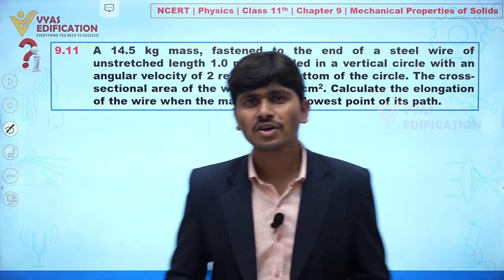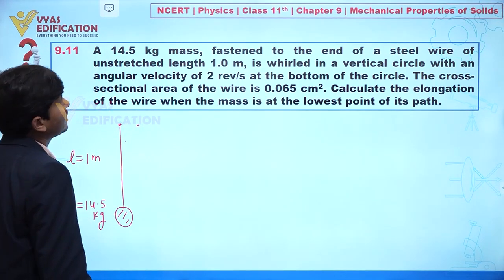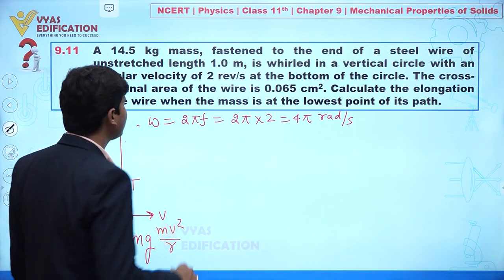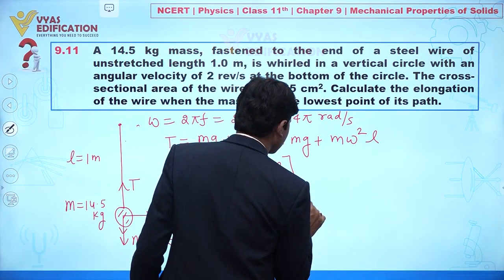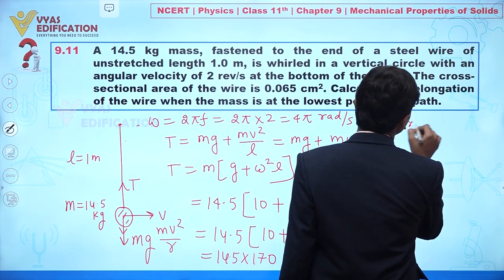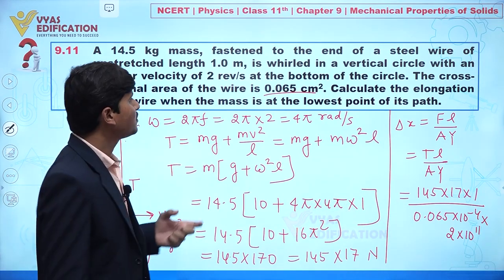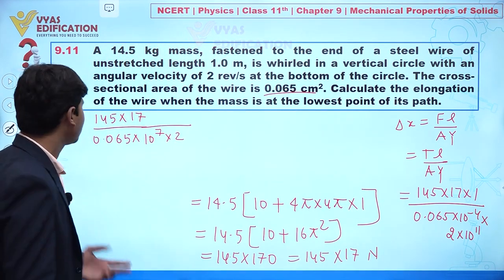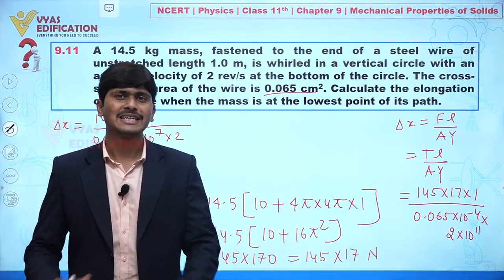NCERT Physics Class 11th Chapter 9 Q 11 Mechanical Properties of Solids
9.11  A 14.5 kg mass, fastened to the end of a steel wire of unstretched length 1.0 m, is whirled in a vertical circle with an angular velocity of 2 rev/s at the bottom of the circle. The cross-sectional area of the wire is 0.065 cm2. Calculate the elongation of the wire when the mass is at the lowest point of its path.

12th Passed or currently in 12th  Students - Path Breaker JEE (1 Year online exhaustive course)

For NEET
12th Passed or currently in 12th  Students - Path Breaker NEET (1 Year online exhaustive course)

CBSE Solutions
NCERT Solutions
NCERT 11th
NCERT 11
CBSE 11th
11th Solutions